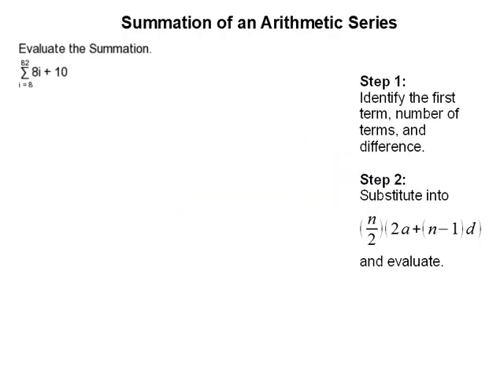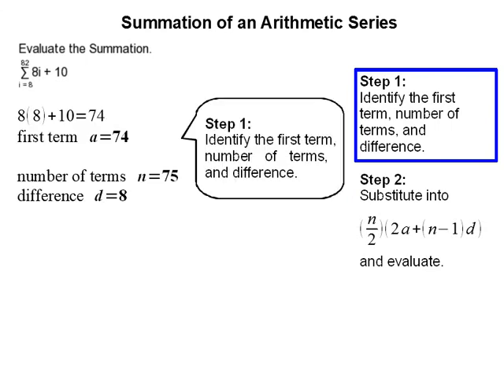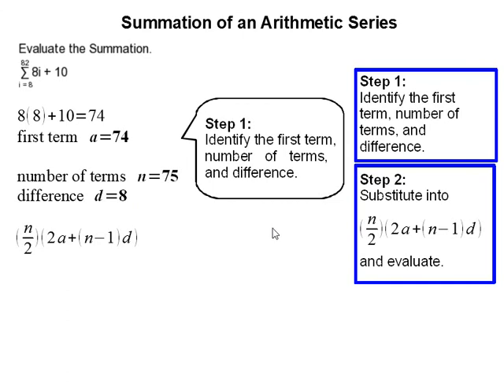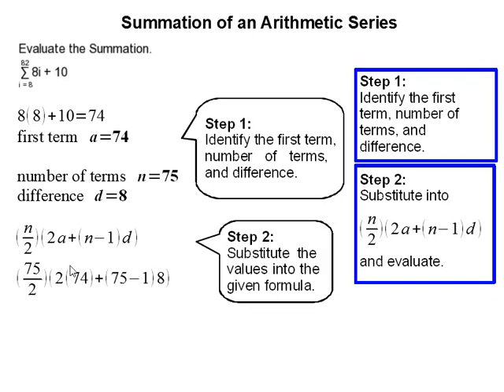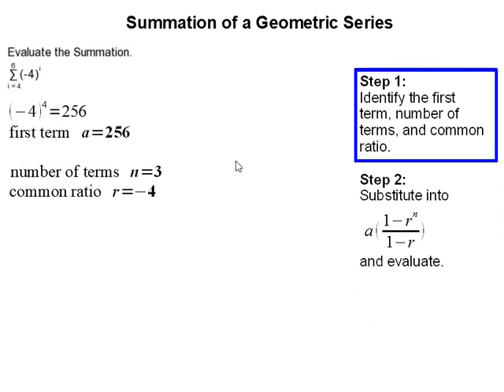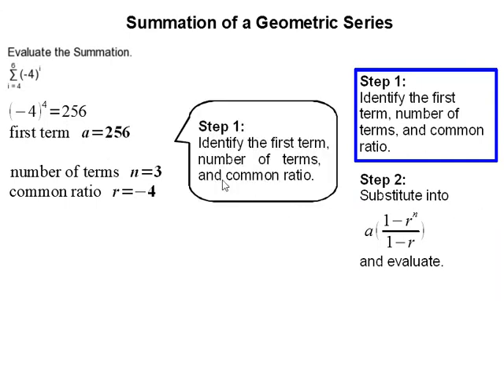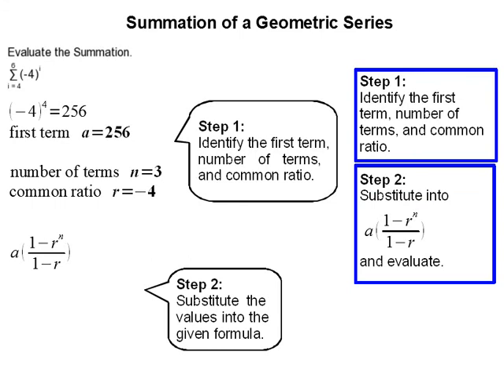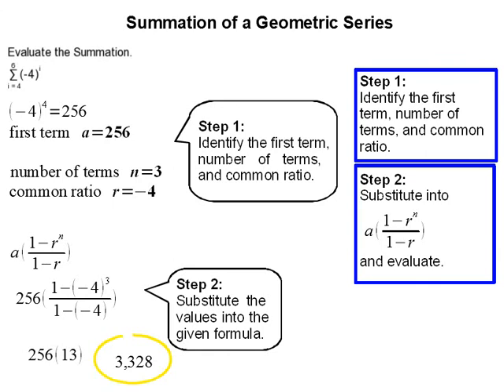How to Evaluate a Summation Expression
- How to Evaluate a Summation Expression.  For more practice and to create math worksheets, visit Davitily Math Problem Generator